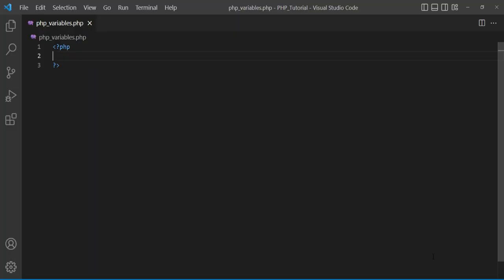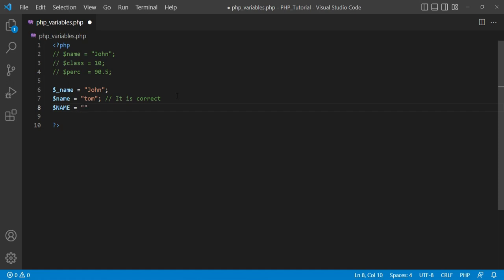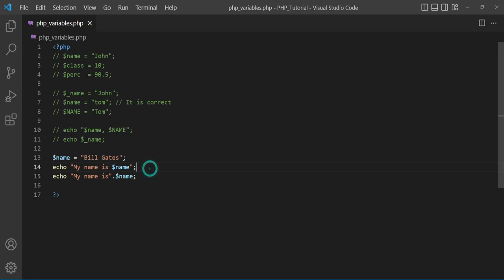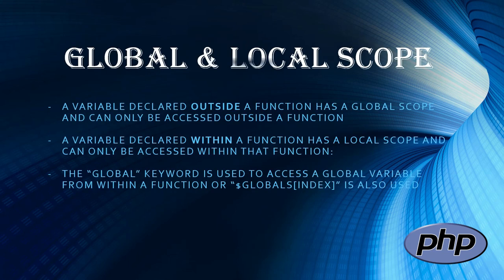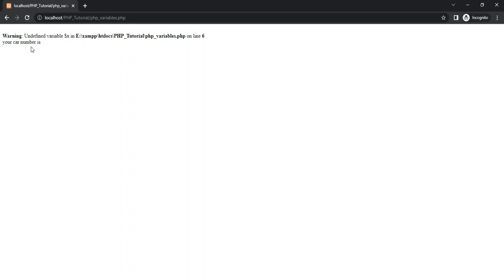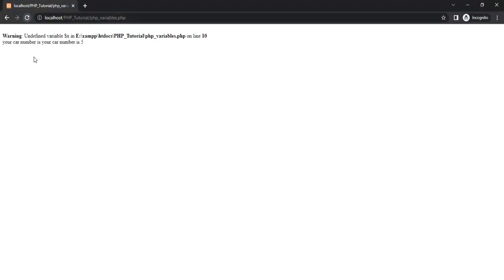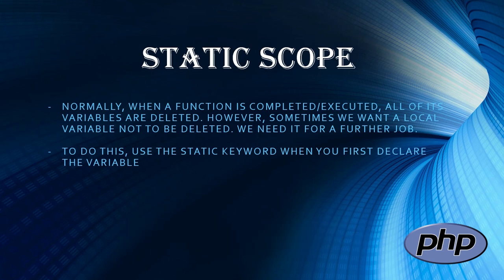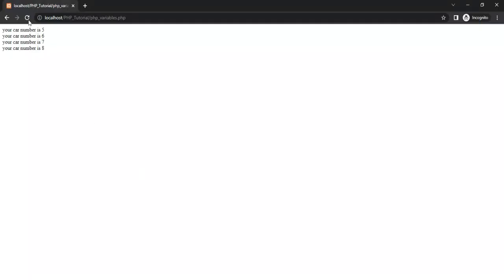PHP Variables - Tutorial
Variables are "containers" for storing information.
We can save different type of information in variables.
What are Scopes?
There are thee scopes in PHP.
1- Global variable scope
2- Local variable scope
3- Static variable scope

0:00  Intro
0:07  Variables
0:14  Declaration
4:07  Scopes
4:34  Global & Local Scope
8:14  Static Scope
9:55  Last point